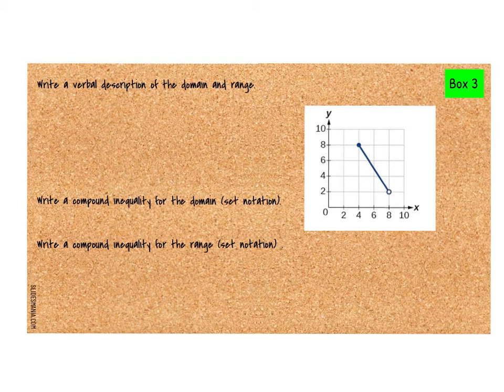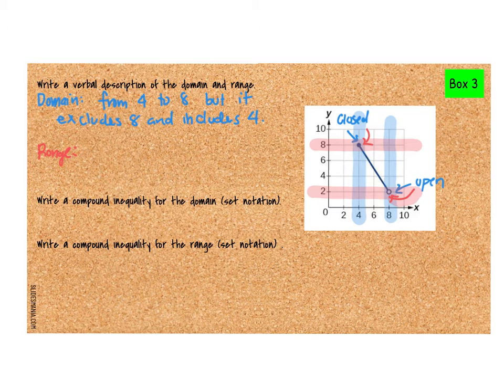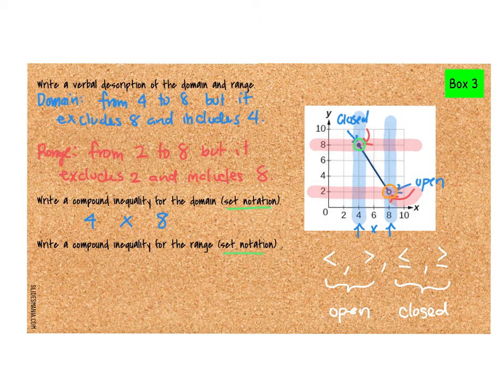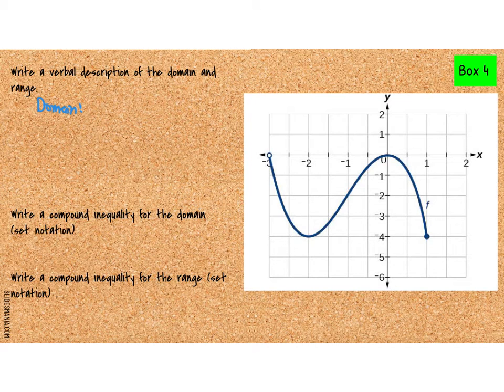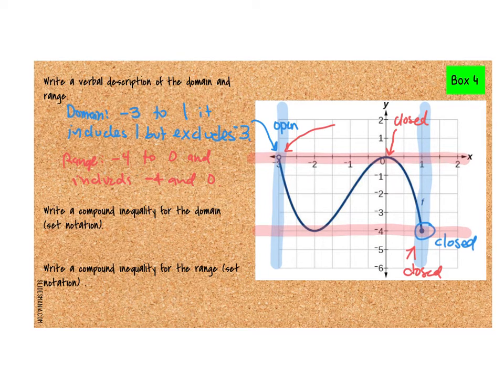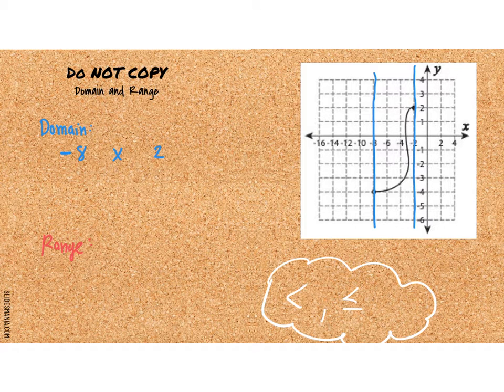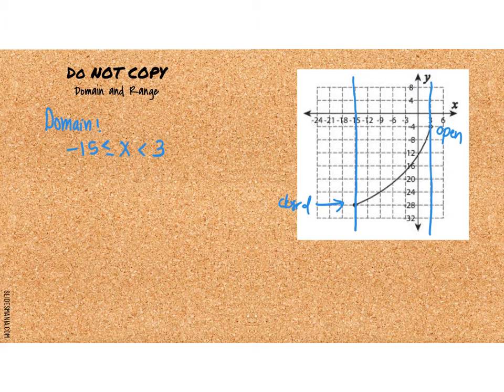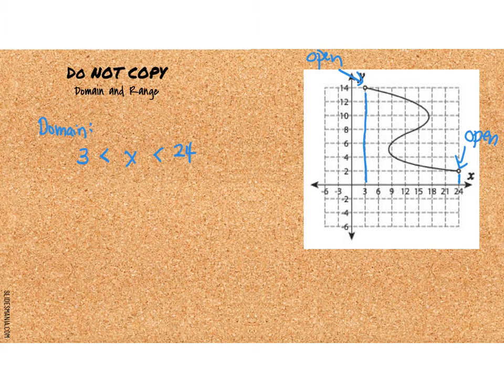November 8, 2020